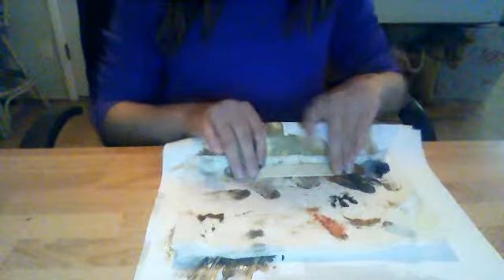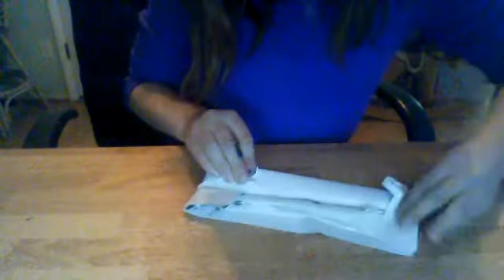repaint part 2